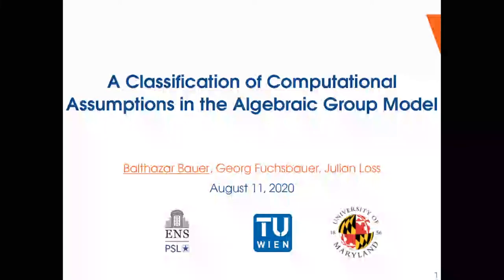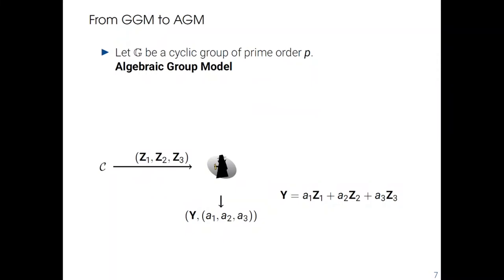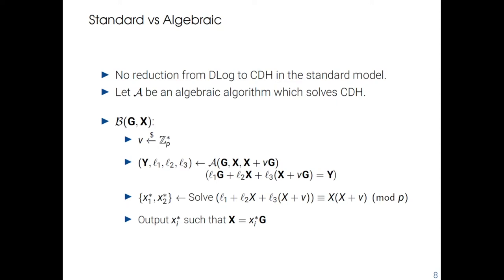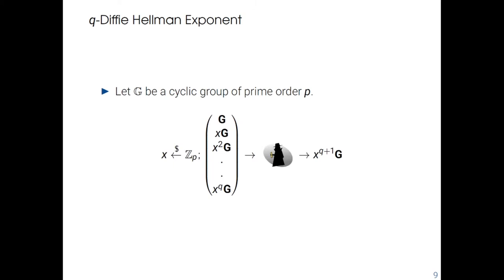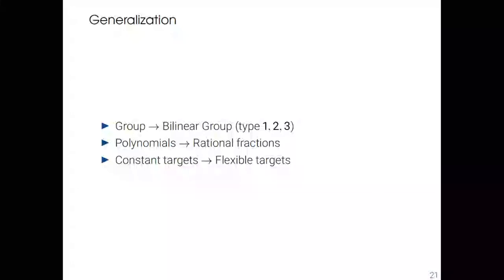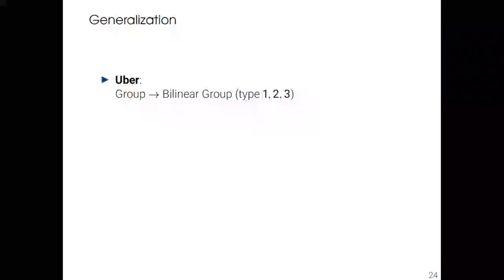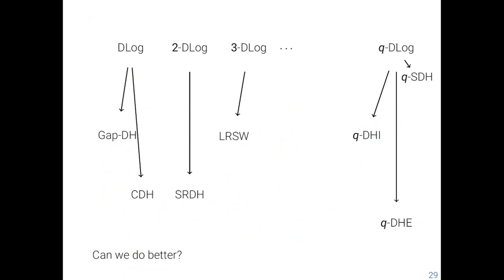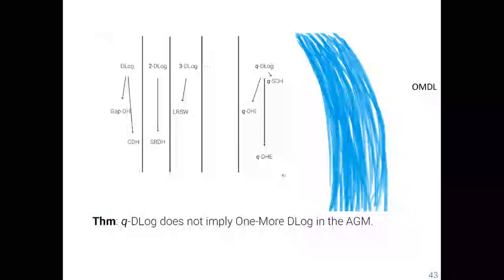A Classification of Computational Assumptions in the Algebraic Group Model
Paper by Balthazar Bauer, Georg Fuchsbauer, Julian Loss presented at Crypto 2020